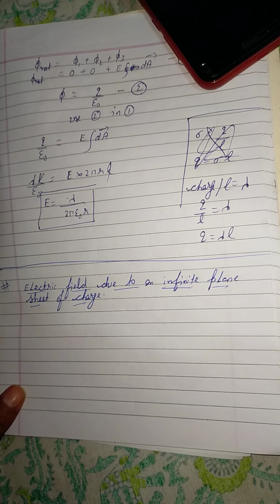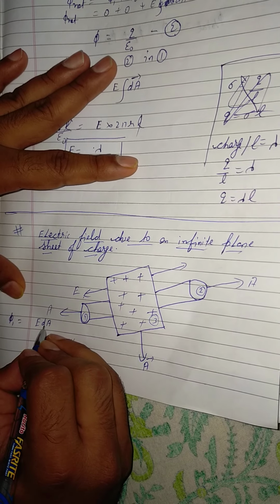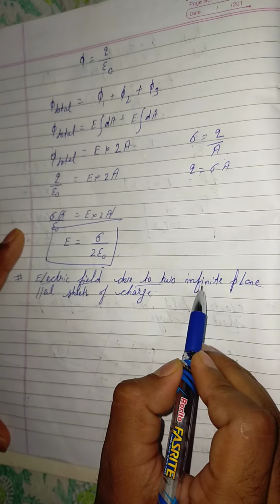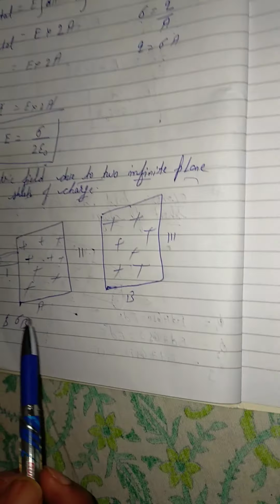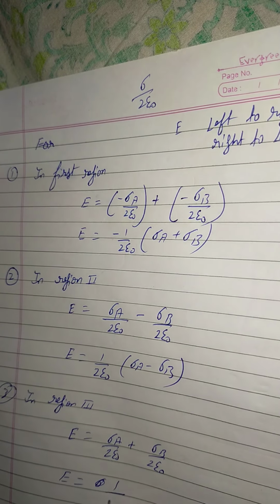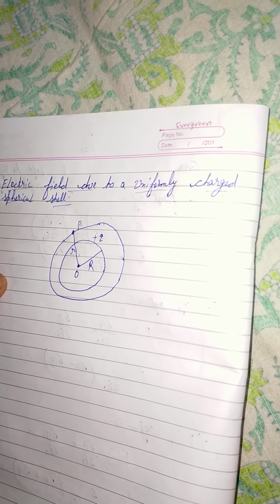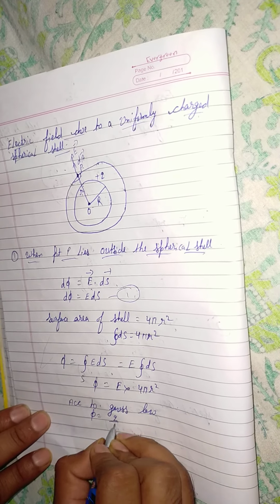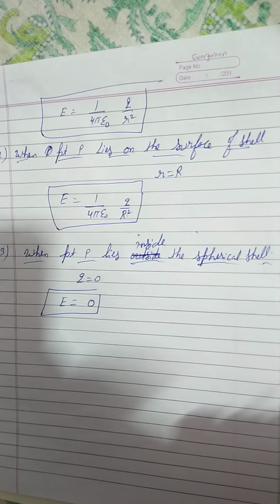electric field due to infinite plane/parallel sheet